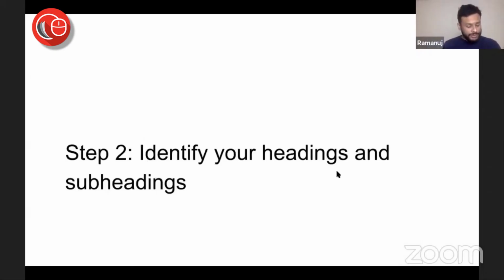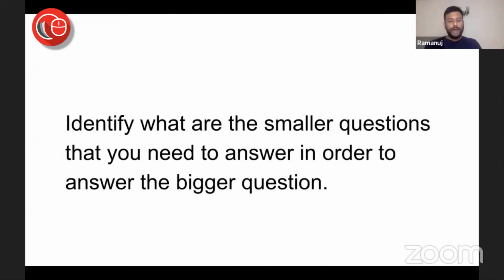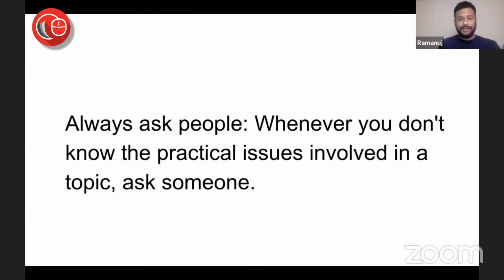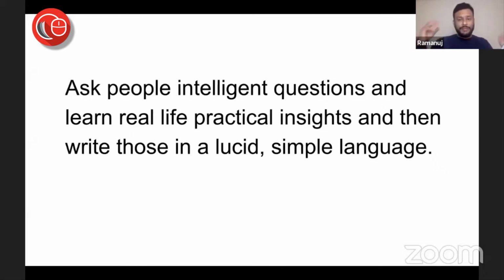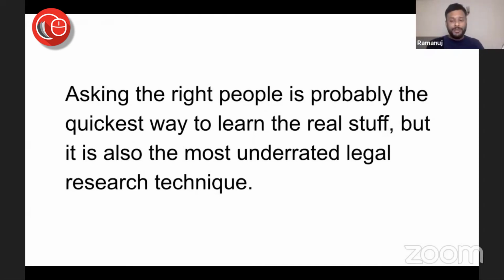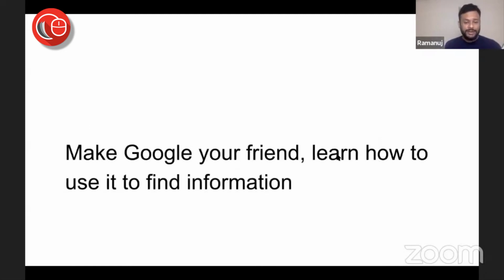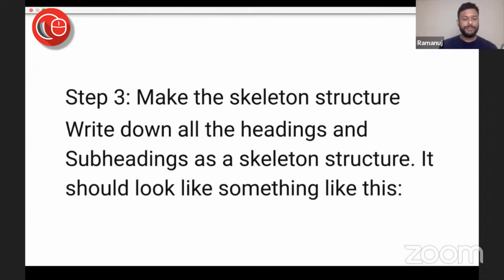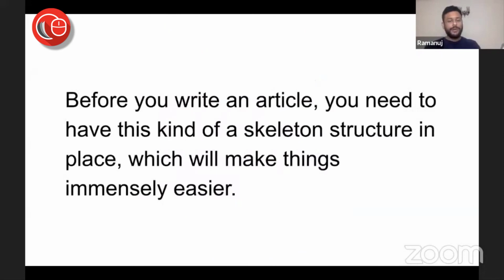How to do research before writing an article | Part 2 | Ramanuj Mukherjee | LawSikho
We are bringing a Free Online 3-Day Bootcamp on "𝗛𝗼𝘄 𝘁𝗼 𝗸𝗶𝗰𝗸𝘀𝘁𝗮𝗿𝘁 𝘆𝗼𝘂𝗿 𝗶𝗻𝘁𝗲𝗿𝗻𝗮𝘁𝗶𝗼𝗻𝗮𝗹 𝗜𝗣 𝗹𝗮𝘄 𝗰𝗮𝗿𝗲𝗲𝗿" from 20th to 22nd November between 6-9 pm

During this Bootcamp, we will discuss growing international opportunities and how you can grab them, what skill set you need to become a successful IP lawyer, and much more.

It's 𝗙𝗥𝗘𝗘, it's online, and you can attend it from any part of the world!

Hurry up, register yourself now!

𝗧𝗵𝗲 𝗯𝗶𝗴𝗴𝗲𝘀𝘁 𝗺𝗶𝘀𝘁𝗮𝗸𝗲 𝘆𝗼𝘂 𝘄𝗶𝗹𝗹 𝗺𝗮𝗸𝗲 𝘄𝗵𝗶𝗹𝗲 𝘄𝗿𝗶𝘁𝗶𝗻𝗴 𝗮 𝗹𝗮𝘄 𝗮𝗿𝘁𝗶𝗰𝗹𝗲 𝗮𝗻𝗱 𝗵𝗼𝘄 𝘁𝗼 𝗮𝘃𝗼𝗶𝗱 𝗶𝘁

This article is written by Ramanuj Mukherjee, CEO & Co-Founder, LawSikho.

The Pitfall
The biggest pitfall is research. Most people, when they get a topic, start with a google search. The moment you do it, you have screwed up. Before you start googling or reading textbooks or any other research, there is a very important step. That is the framing of research questions.

If you start with that kind of research where you google and see what others have written already and then decide what you are going to write, then you have let yourself be influenced, not done any original thinking, shrunken the space for originality and creativity, and increased the chances of coming up with something run of the mill.

This is the biggest pitfall.

This is the step where most people mess up and end up writing average stuff.

𝗧𝗵𝗲 𝗖𝘂𝗿𝗲
After you have a topic if you do not start researching, then what do you do?

The answer is: spend some time thinking and coming up with questions that you may answer in your article. And come up with the most logical questions, unadulterated by research so far.

At this stage, you may think, as most people do: how can I frame questions without research?

Yes, you can. You are not used to. But once you start trying it will work like a charm.

𝗝𝗼𝗶𝗻 𝘂𝘀 𝗳𝗼𝗿 𝗮 𝗰𝗼𝗻𝘃𝗲𝗿𝘀𝗮𝘁𝗶𝗼𝗻 𝗼𝗻 "𝗛𝗼𝘄 𝘁𝗼 𝗿𝗲𝘀𝗲𝗮𝗿𝗰𝗵 𝗯𝗲𝗳𝗼𝗿𝗲 𝘄𝗿𝗶𝘁𝗶𝗻𝗴 𝗮𝗻 𝗮𝗿𝘁𝗶𝗰𝗹𝗲" 𝘄𝗶𝘁𝗵 𝗥𝗮𝗺𝗮𝗻𝘂𝗷 𝗠𝘂𝗸𝗵𝗲𝗿𝗷𝗲𝗲, 𝗖𝗘𝗢, 𝗮𝗻𝗱 𝗖𝗼-𝗙𝗼𝘂𝗻𝗱𝗲𝗿, 𝗟𝗮𝘄𝗦𝗶𝗸𝗵𝗼

👉𝗟𝗲𝗴𝗮𝗹 𝗪𝗿𝗶𝘁𝗶𝗻𝗴 𝗙𝗼𝗿 𝗕𝗹𝗼𝗴𝗴𝗶𝗻𝗴, 𝗣𝗮𝗶𝗱 𝗜𝗻𝘁𝗲𝗿𝗻𝘀𝗵𝗶𝗽𝘀, 𝗞𝗻𝗼𝘄𝗹𝗲𝗱𝗴𝗲, 𝗠𝗮𝗻𝗮𝗴𝗲𝗺𝗲𝗻𝘁, 𝗥𝗲𝘀𝗲𝗮𝗿𝗰𝗵 𝗮𝗻𝗱 𝗘𝗱𝗶𝘁𝗶𝗻𝗴 𝗝𝗼𝗯𝘀